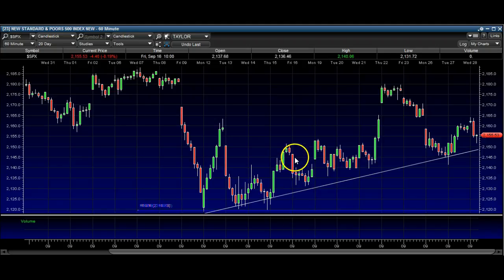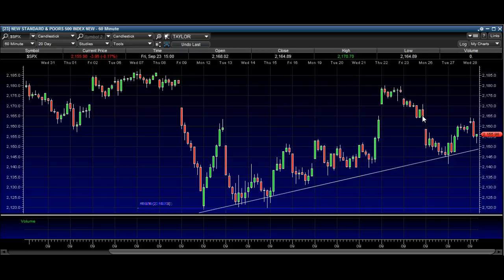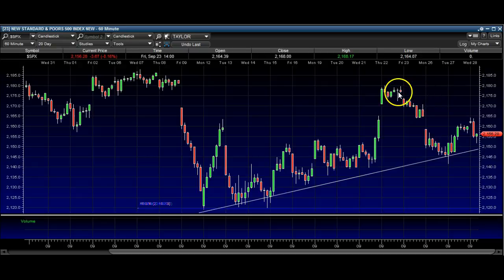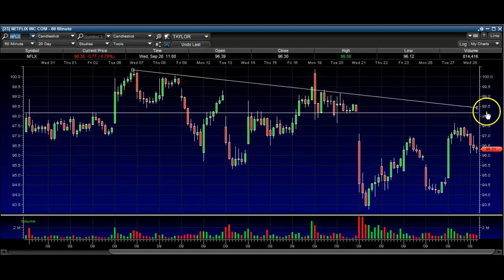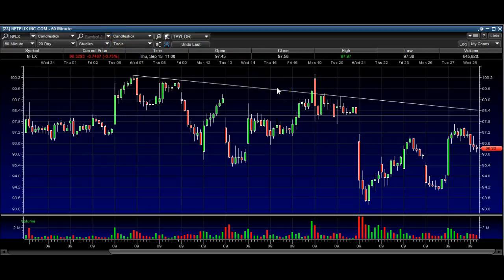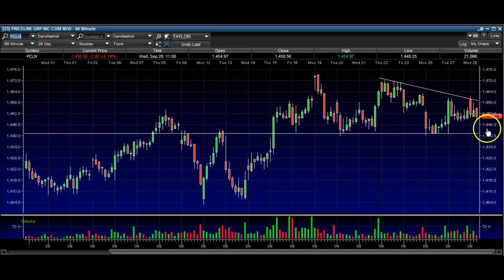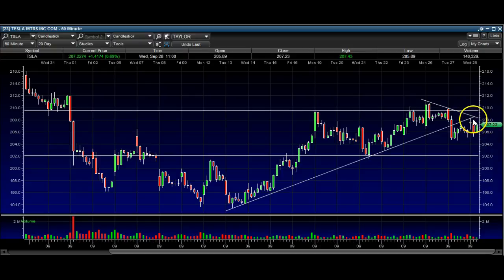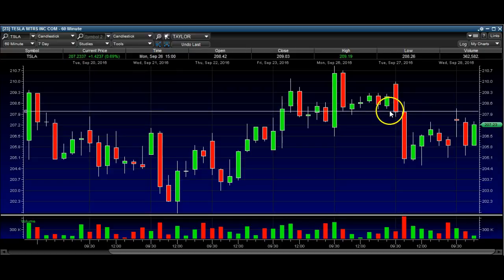9/28/16 Midday Market Report SPX SPY NFLX TSLA PCLN